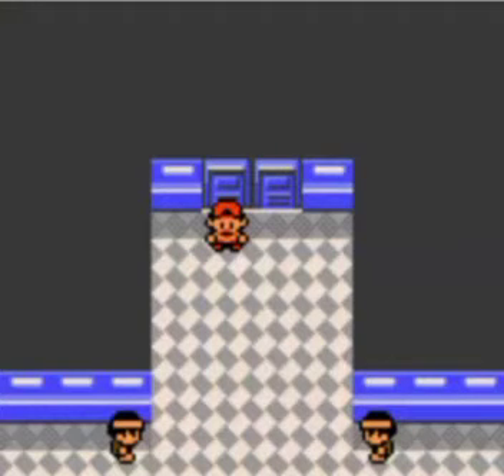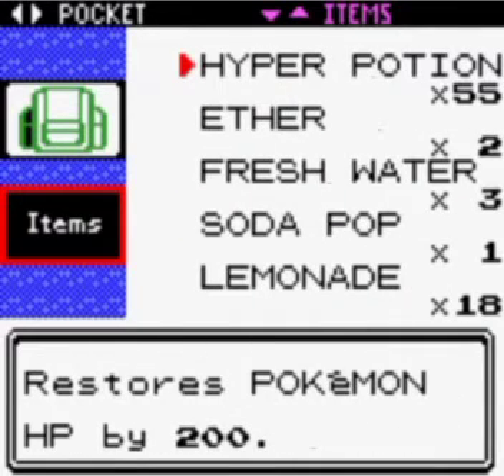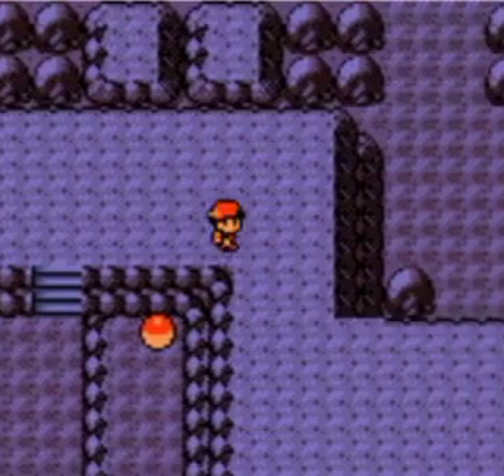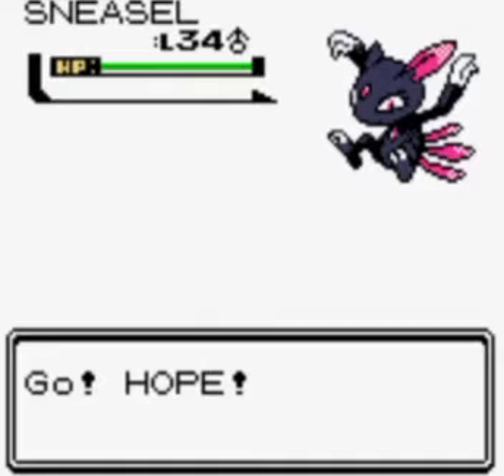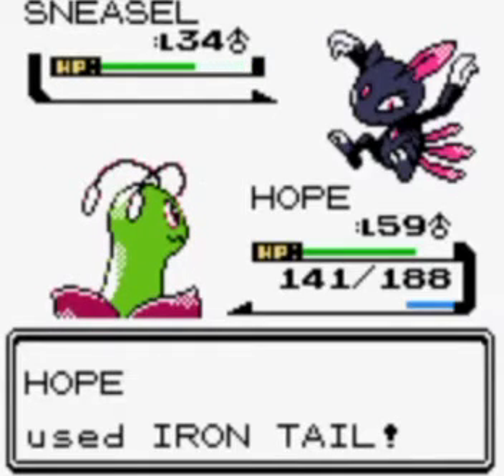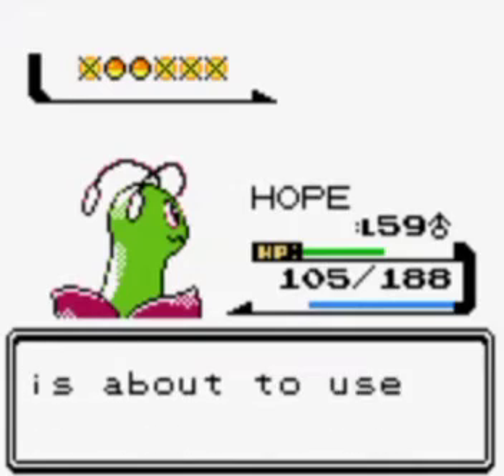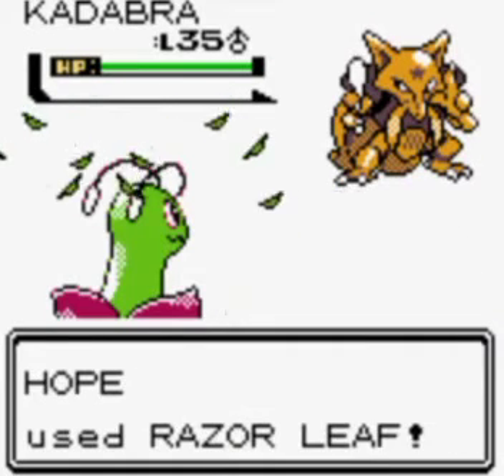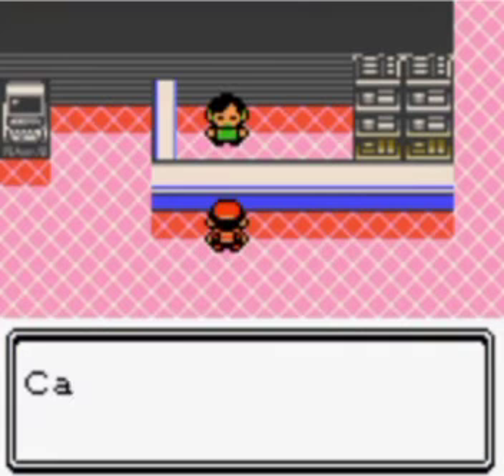Pokemon crystal Chikoriita solo run- short victory road